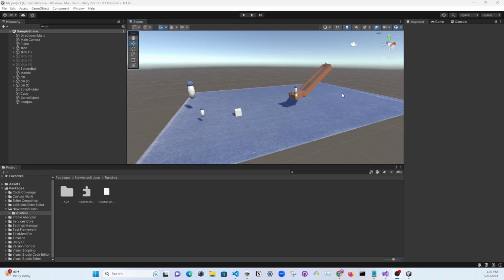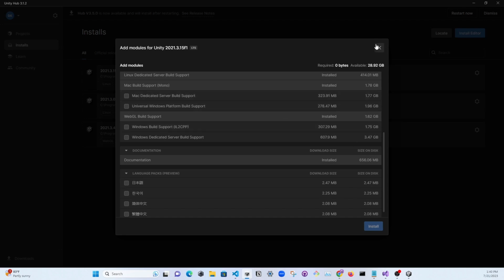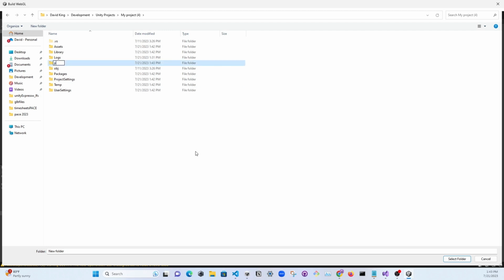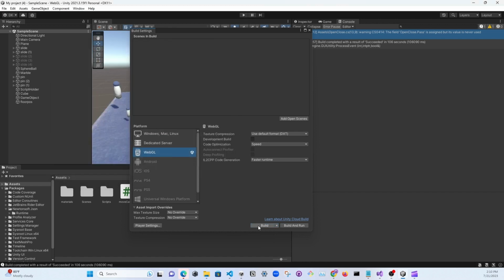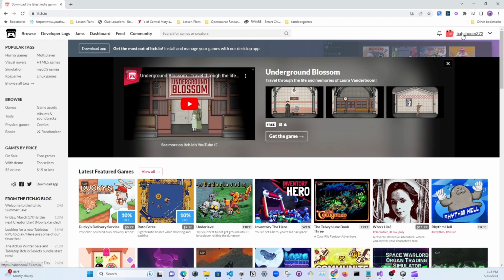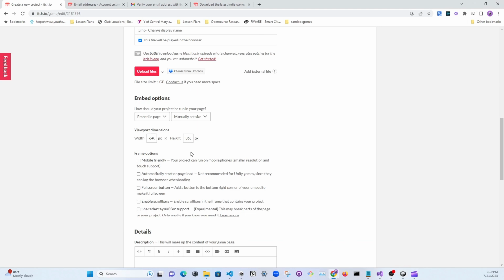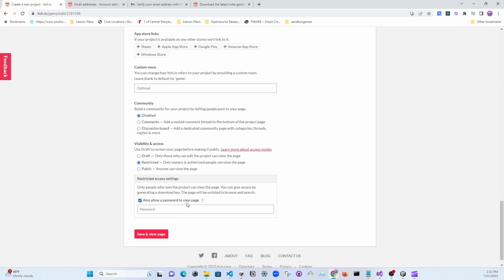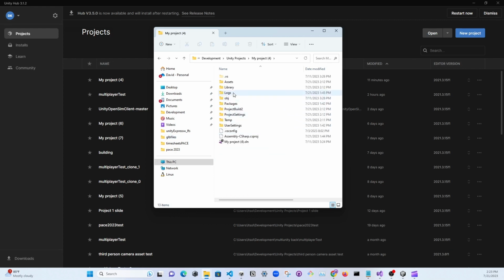Pt 4 Slide Project - Turning in Assignment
Describes how to build and export unity project to itch.io